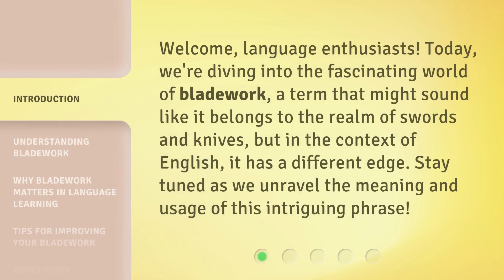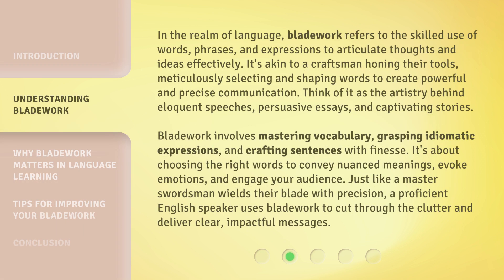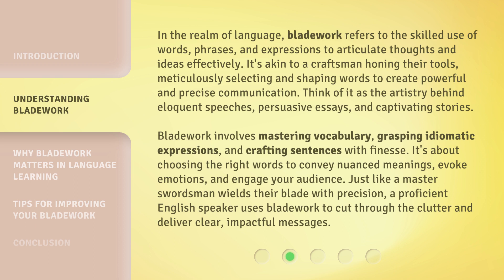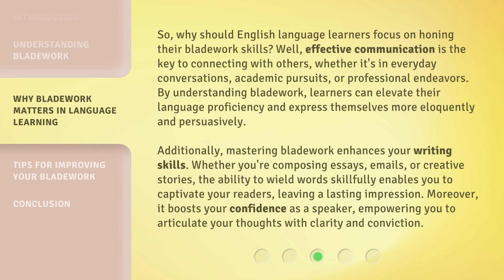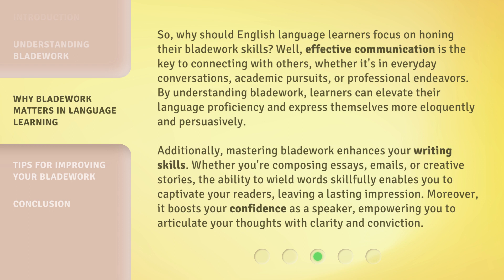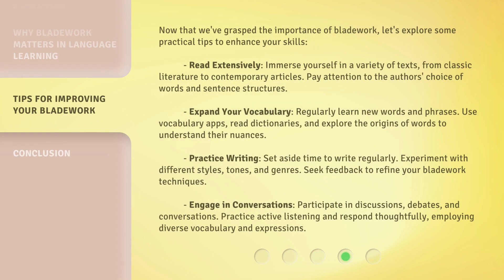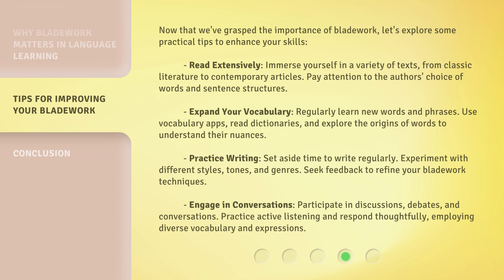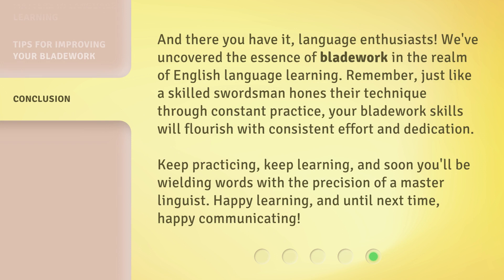Unveiling the Art of Bladework in English Language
Unveiling the Art of Bladework: Mastering English Language Skills • Discover the captivating world of bladework in English language! Learn how to skillfully use words, phrases, and expressions to communicate effectively. Enhance your language proficiency and elevate your writing skills with the artistry of bladework.

00:00 • Introduction - Unveiling the Art of Bladework in English Language
00:29 • Understanding Bladework
01:25 • Why Bladework Matters in Language Learning
02:16 • Tips for Improving Your Bladework